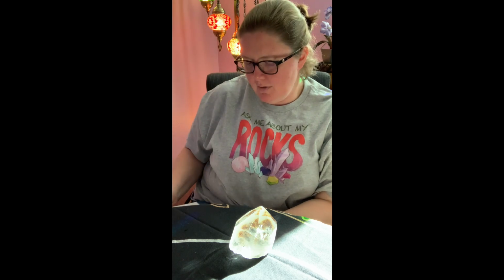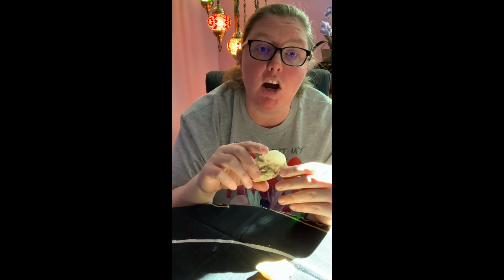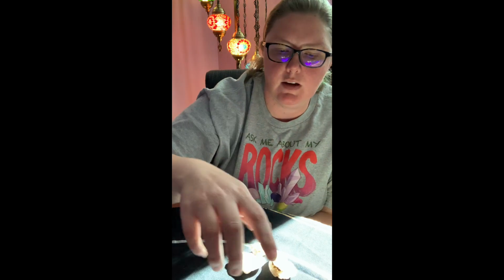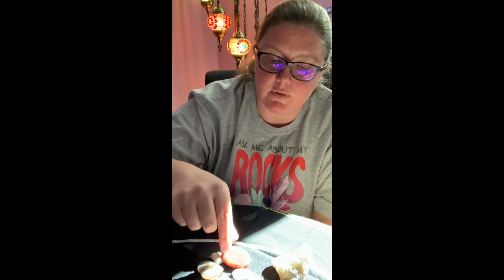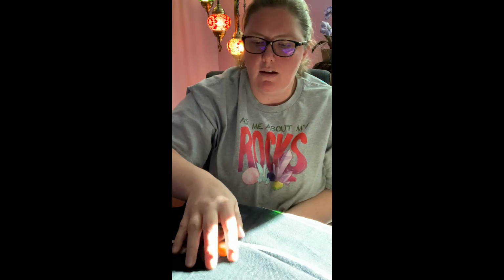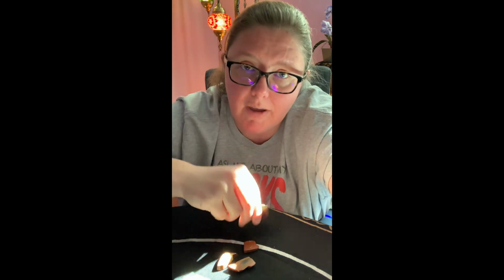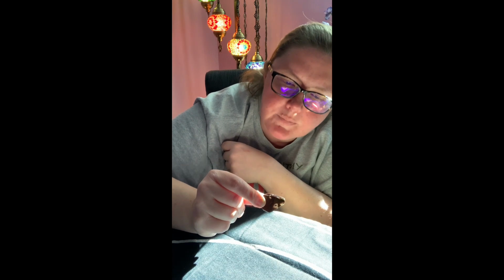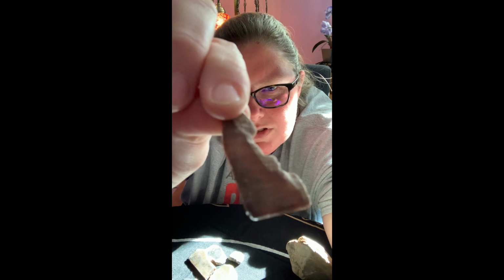Quartz vs Calcite vs Agate vs Jasper